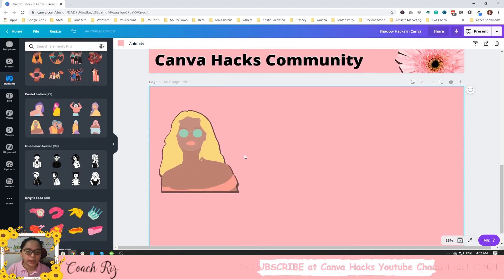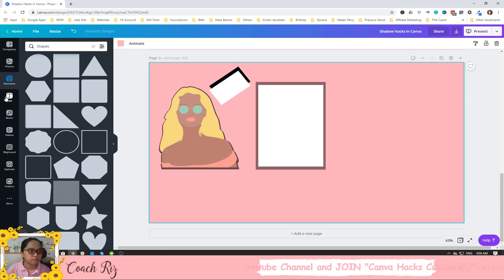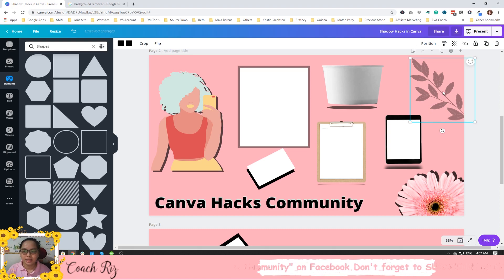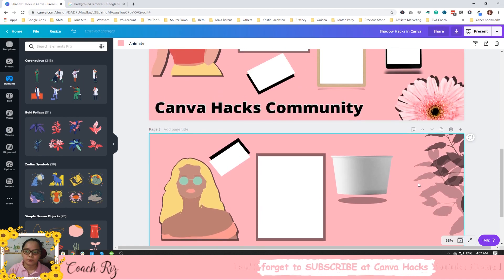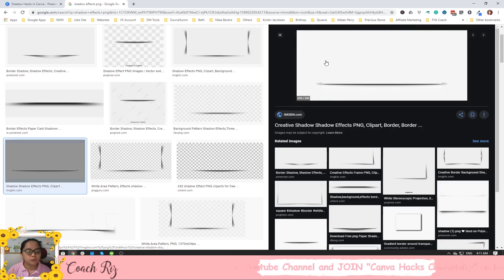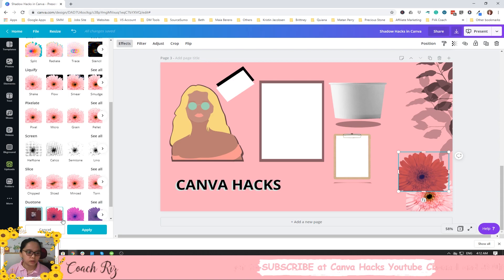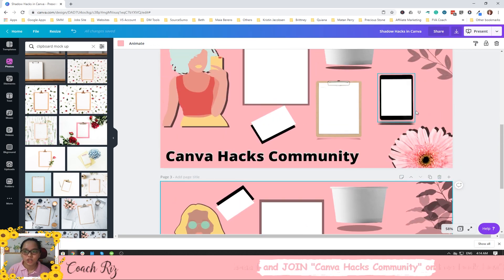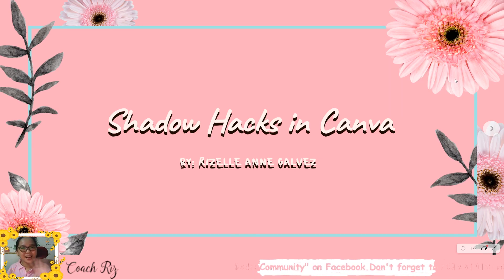Different Shadows Hacks in Canva!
Upgrade your account to Canva Pro using this link
and
Get FREE 30 Days Trial NOW! 🥰

No Canva Account yet? Create a CANVA FREE FOREVER NOW!

If you have any questions, feel free to drop it in the comment box below. 🥰
I will be glad to create tutorials with you!